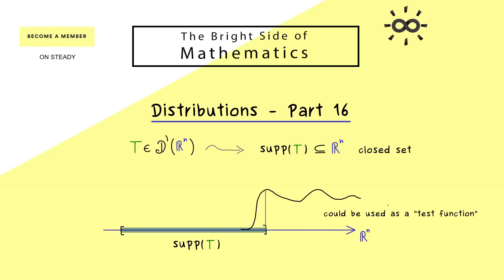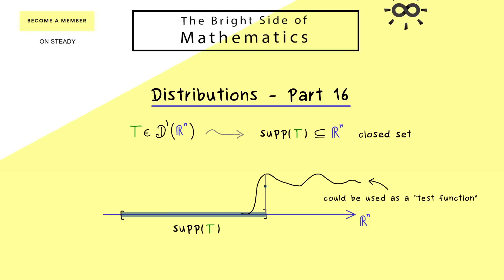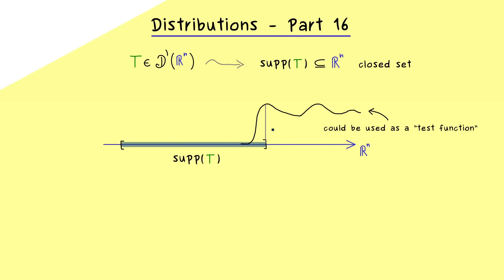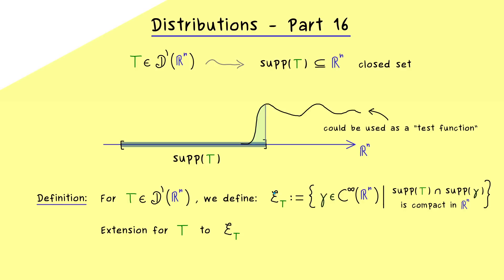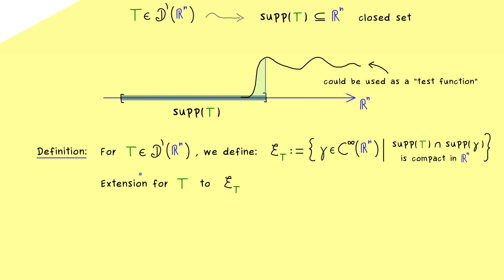Distributions 16 | Distributions with Compact Support